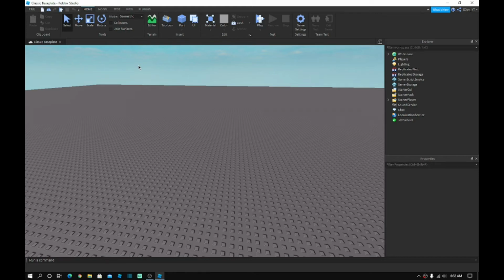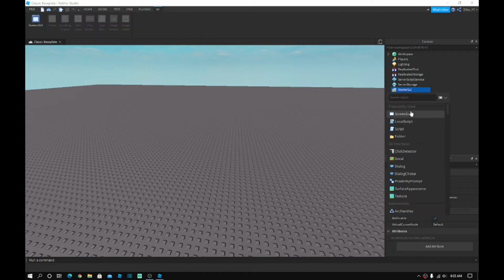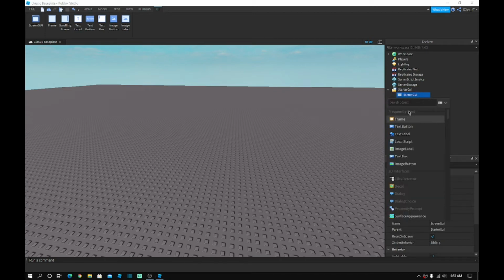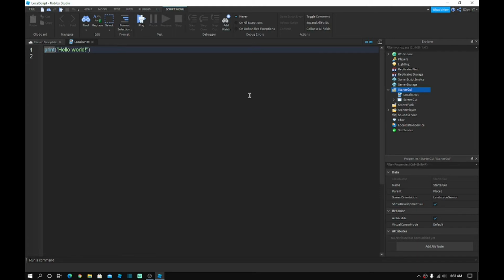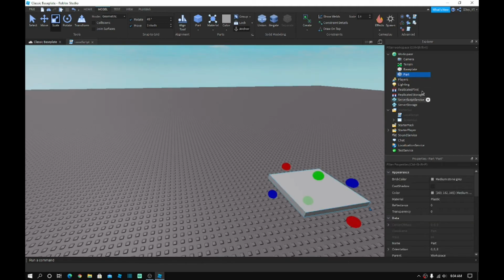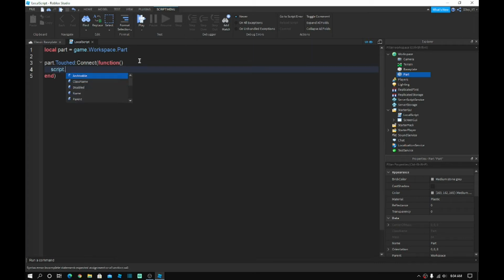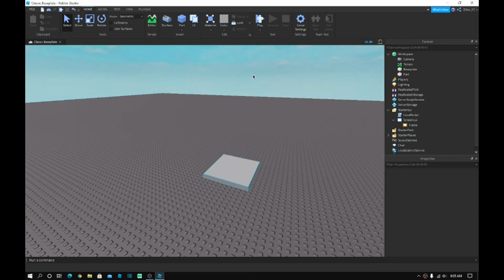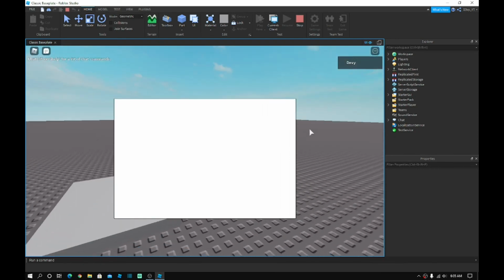How to make a GUI popup when touching a part in Roblox Studio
In this video, I'll how you guys how to make GUI show when you touch a part. This makes games a lot more better and is really easy.

💙 SOCIAL MEDIA 💙

🎵 Music 🎵
    ➜Vexento - Dancing In The Dark